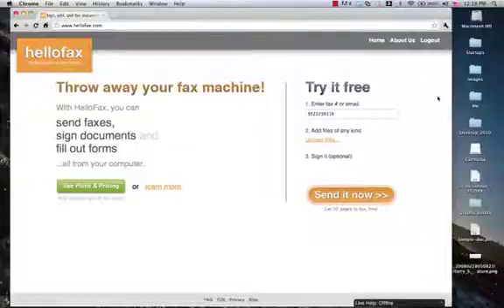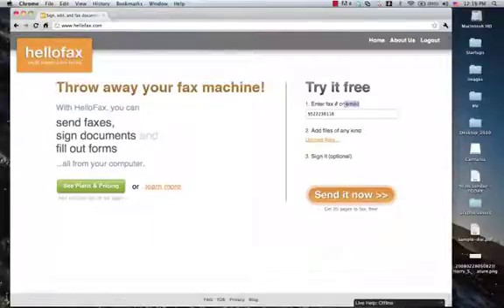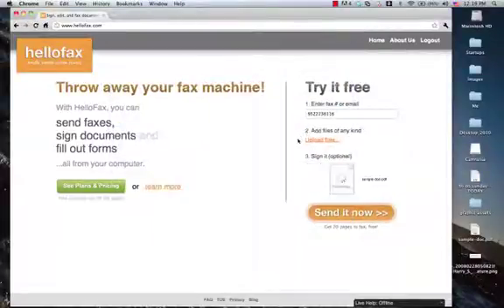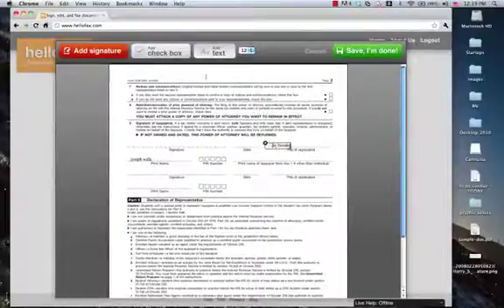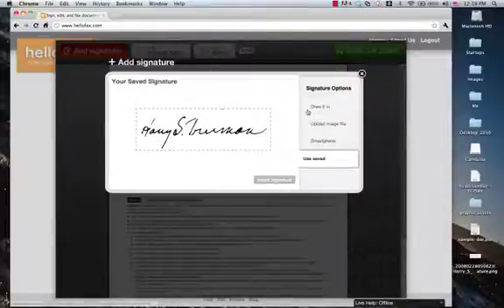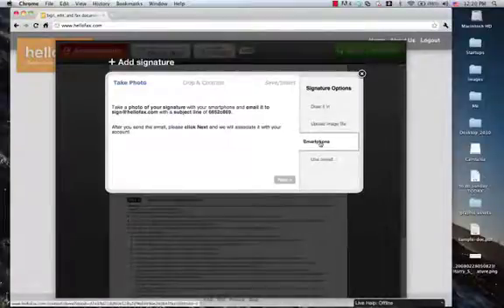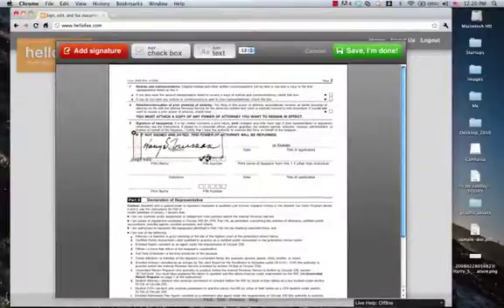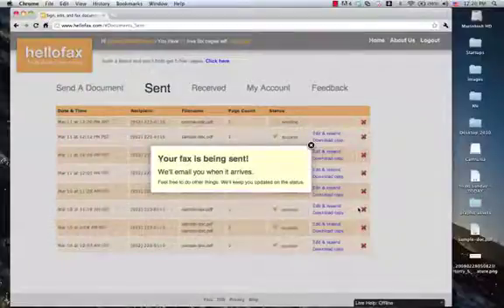How to Sign + Fax a Document Online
Shows you out to fill out, sign and fax documents from your browser.